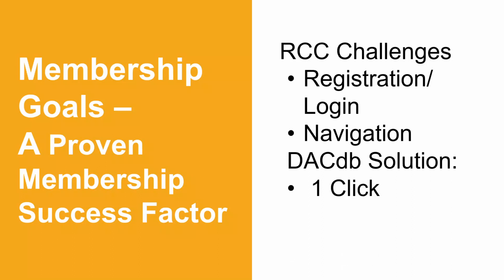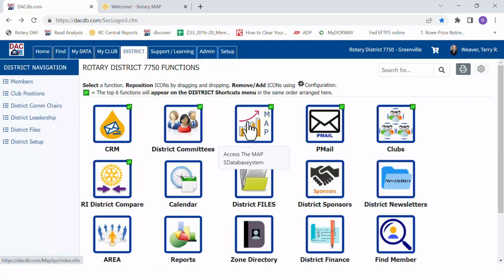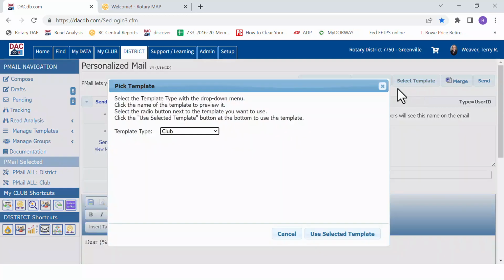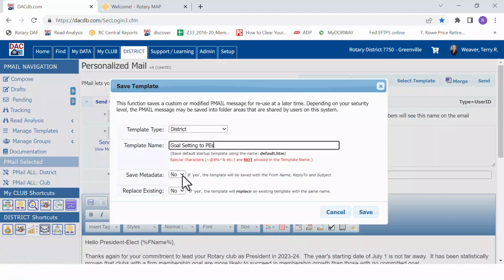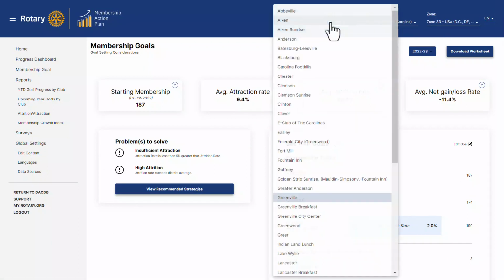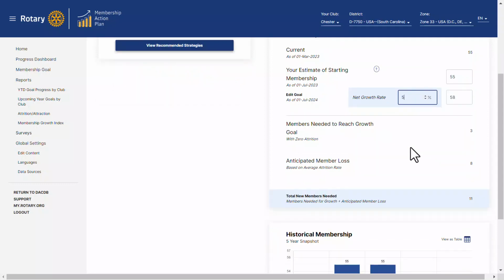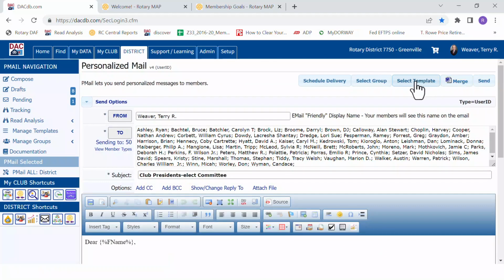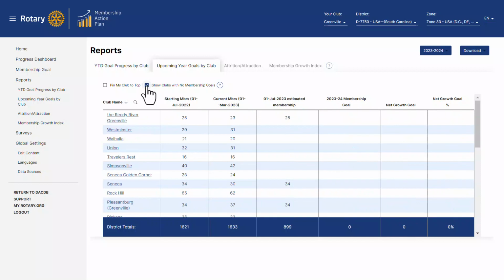Sending links to specific pages in the Membership Success Center using DACdb Pmail